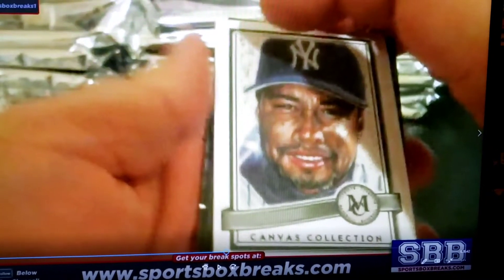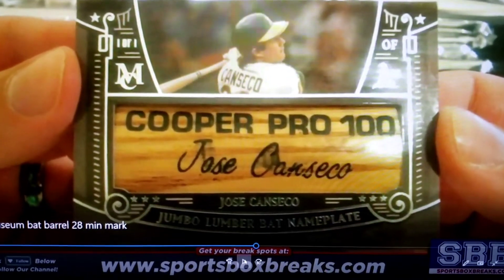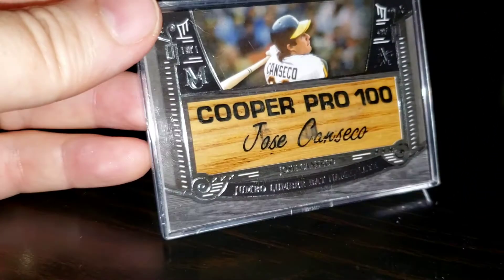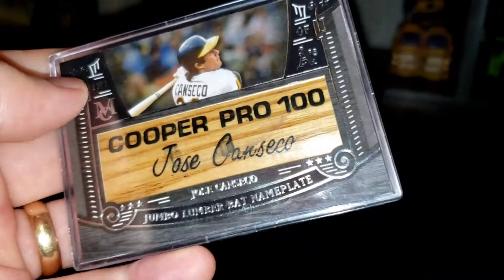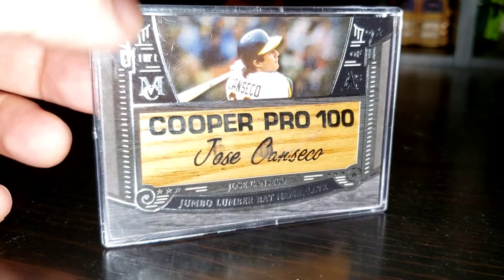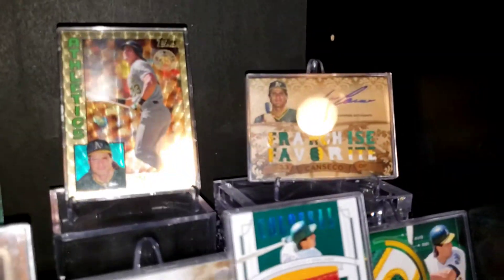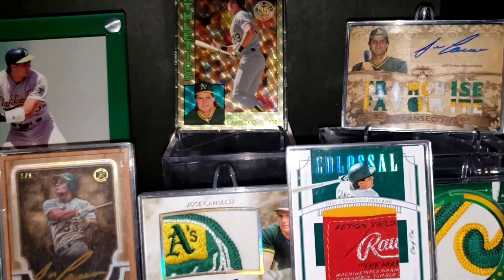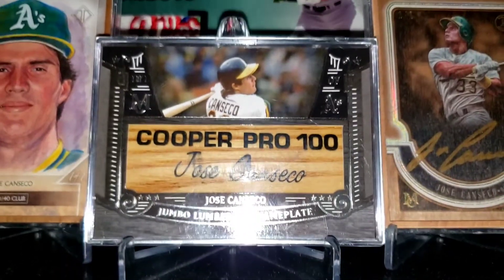My Bat Barrel Came Back Home!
I first laid my eyes on this in a break online, and bought it in 2016.  I then sold it in 2018, realizing I'd never see it again.  I was wrong ... it is back in my collection!